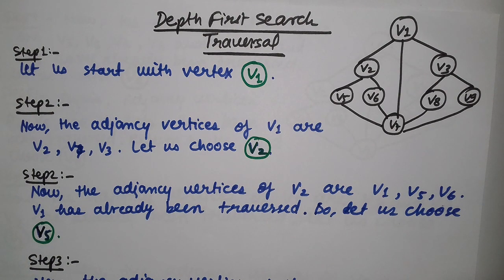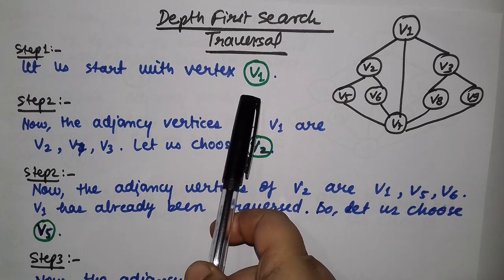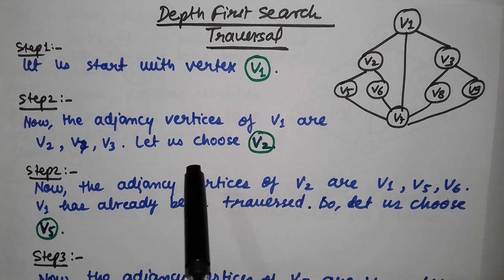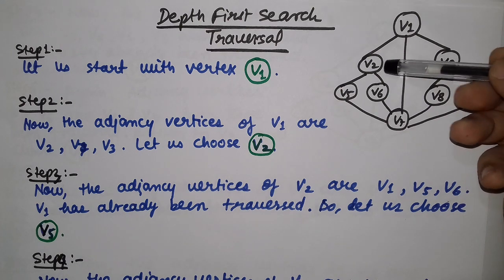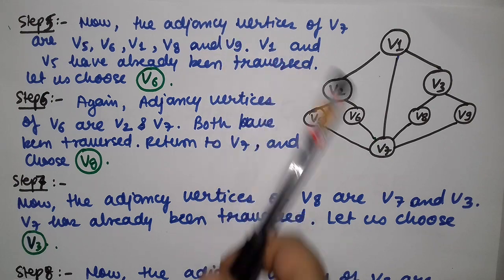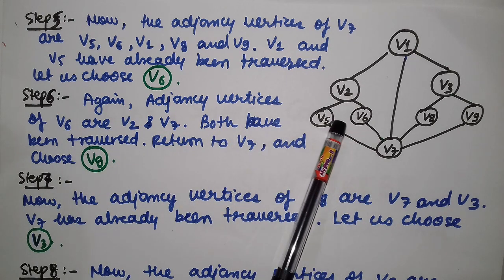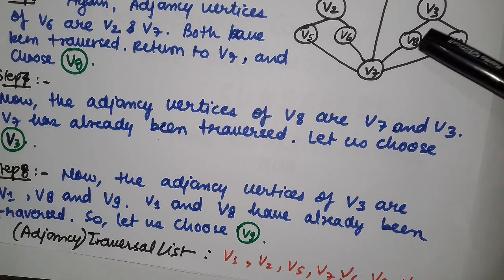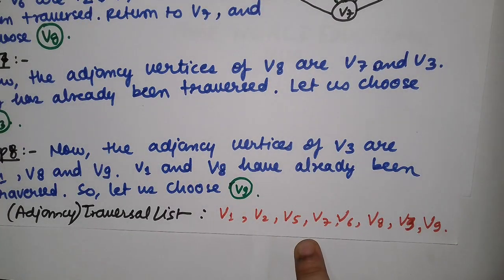#2 Depth First Search Traversal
This Video Contains Depth First Search Traversal.

This video series can prove to be fruitful for Nielit Courses , A level, B level, also for btech,bca,mca , semesters